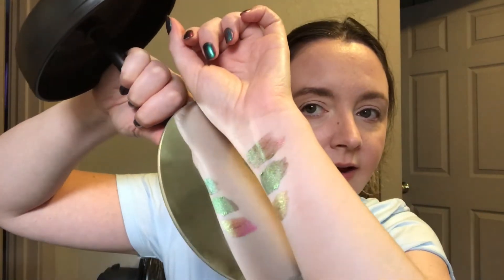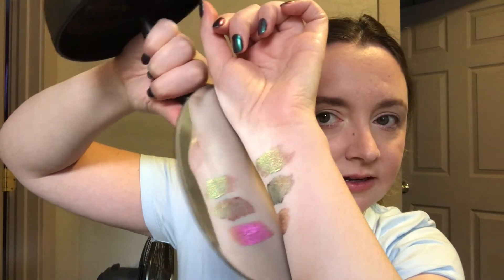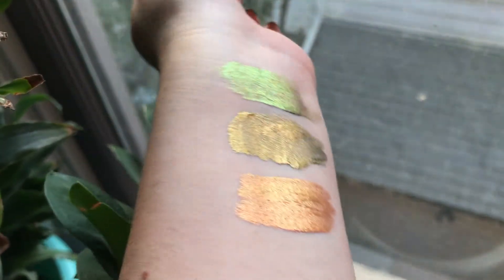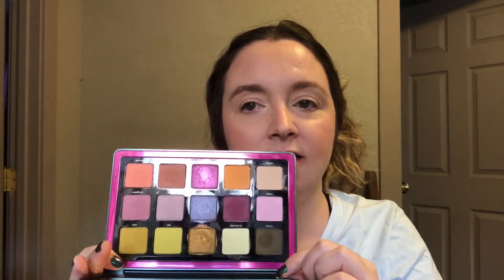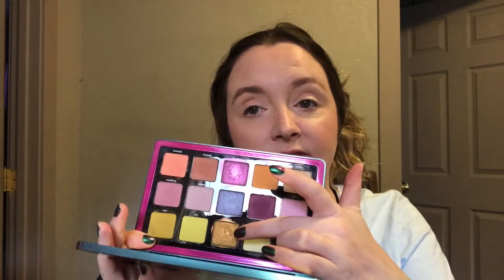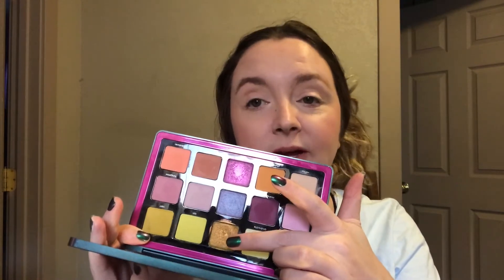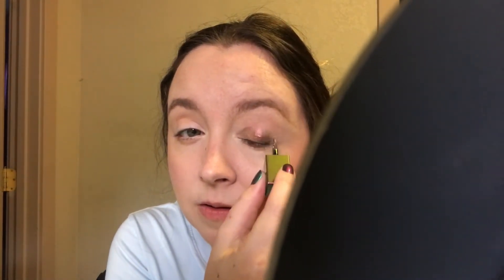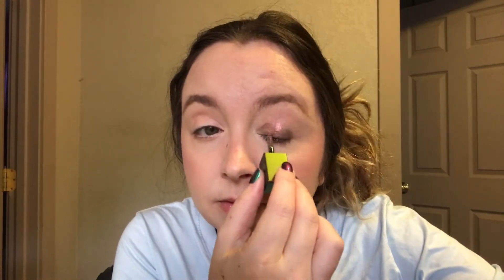Natasha Denona Chromium Liquid Eyeshadow Application & Review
Trying out infra nude, dogbane, and dragonfly Natasha Denona Chromium Liquid Eyeshadows for you all in this video. I also compare the finish to the ND triochrome palette. I have swatches, application, and my thoughts in this video if you are curious about picking up any of these shades!

About Me:
I'm 32 years old and have sensitive, easily congested, combination skin. I have wavy/curly, course, thick hair that is highlighted, dry and prone to breakage.
My foundation shades for reference are:
-Shiseido synchro skin self refreshing color 140- Porcelain
-Erborian cc cream radiance color corrector- clair
-Dior airflash spray foundation - 1 cool 104
-Dior backstage face and body - 1 cool rosy
-Loreal infallible full wear waterproof concealer- oatmeal